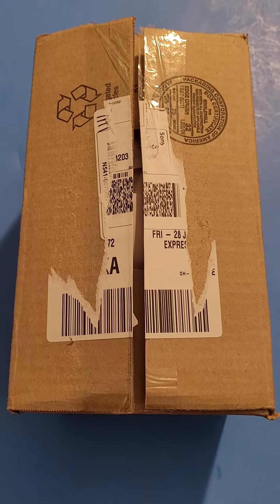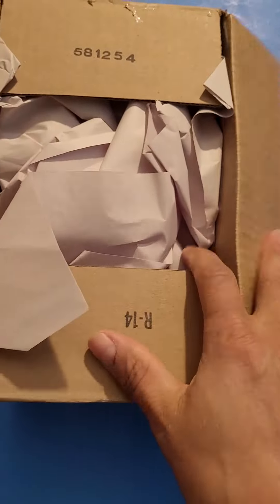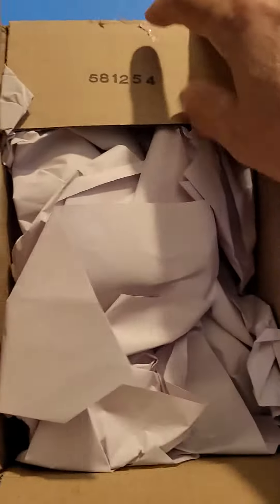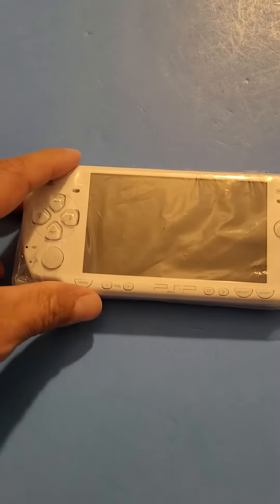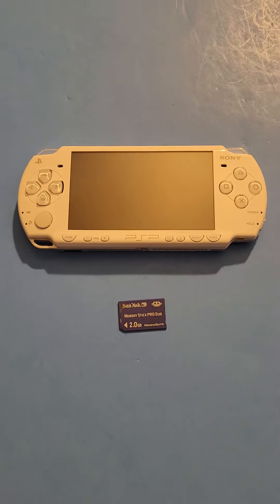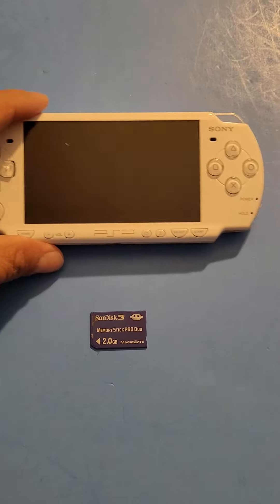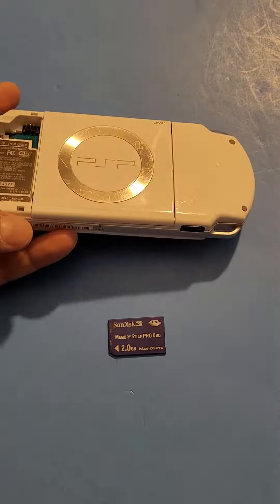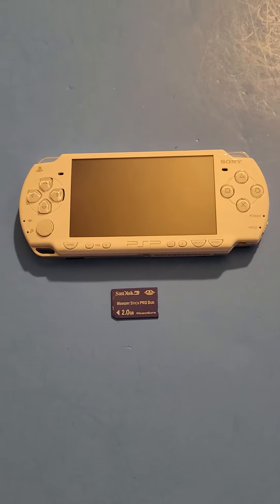PlayStation PSP Slim Unboxing (1/30/2022)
This item will be available sale at my store.

For sale. Shipping available worldwide and a tracking number will be provided.

The Attic Collectibles & More 1230 Wooster Rd. W. Unit B. Barberton, Oh 44203
We are open:
Weds-Sat from 12 pm till 6 pm.
Sun from 12 pm till 5 pm.
We are closed on Mon & Tues.
Shipping is available  worldwide and a tracking number will be provided.